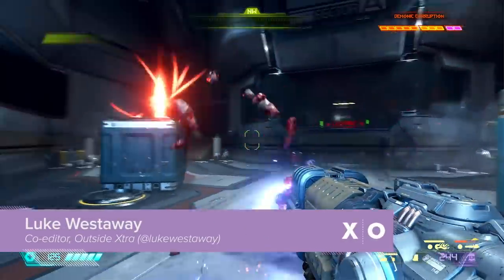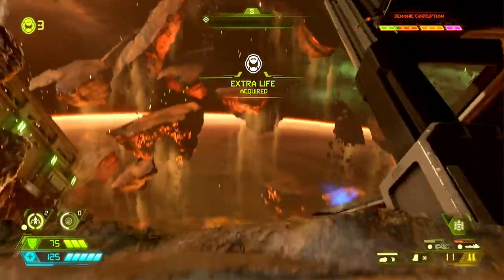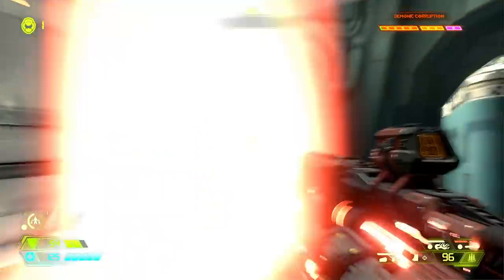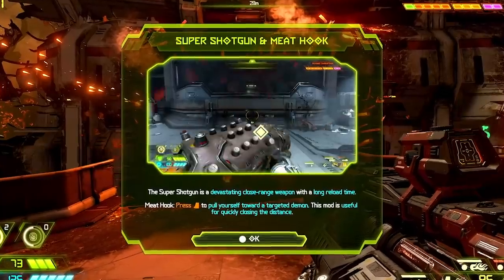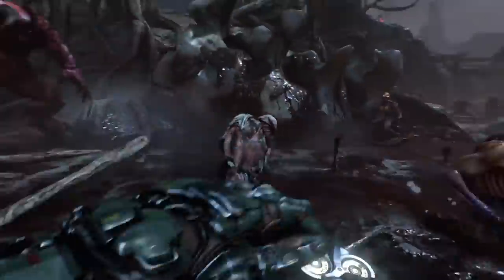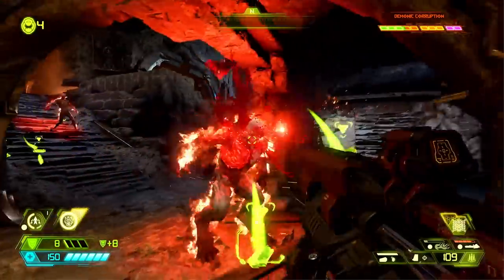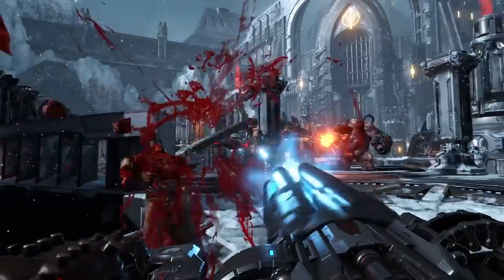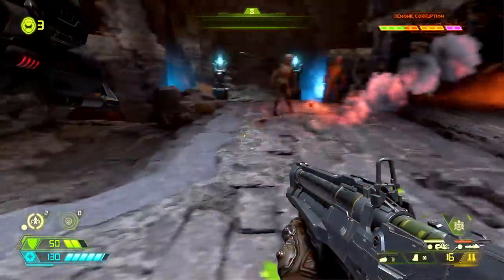Doom Eternal New Gameplay: 7 Extremely Metal Things You’ll Do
New Doom Eternal gameplay at E3 2019 gives us our best look at the most intensely metal game since, well, Doom 🤘 We've played it -- here are seven insanely metal things you'll do in Doom Eternal.

Doom Eternal release date is 22 November 2019 for PC, Nintendo Switch, PS4, and Xbox One.